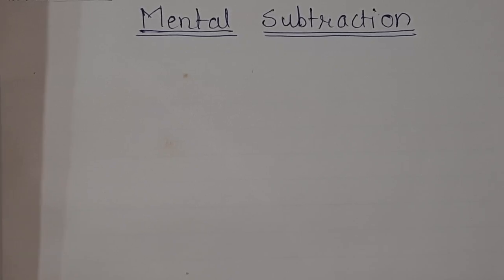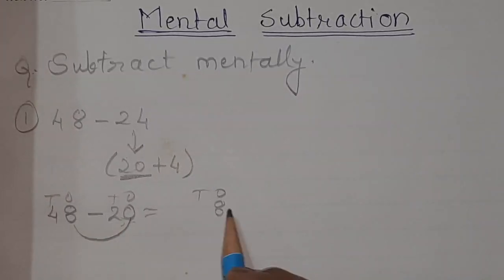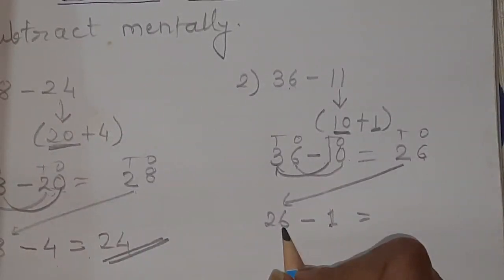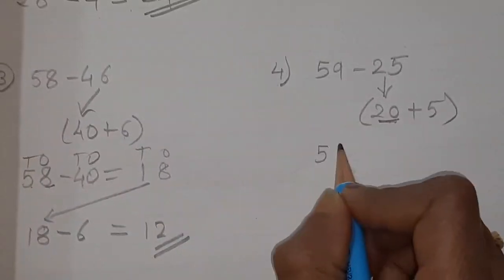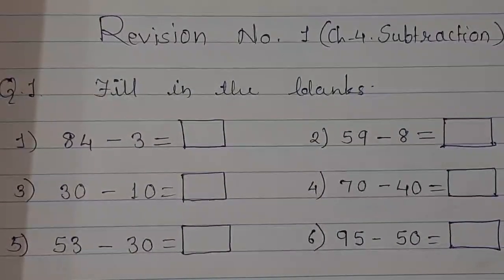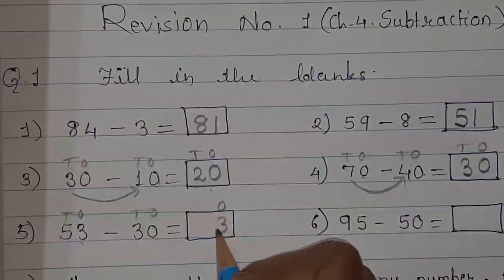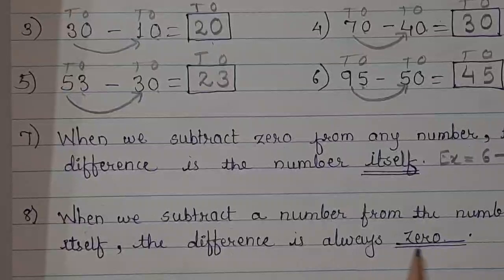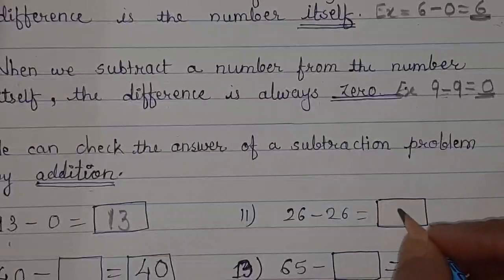Revision 1(Ch.4. Subtraction)